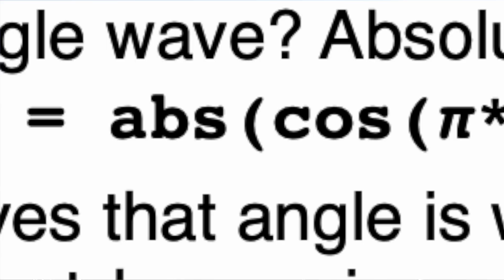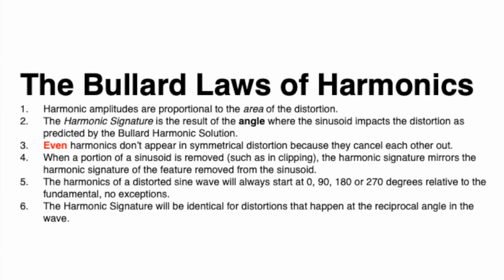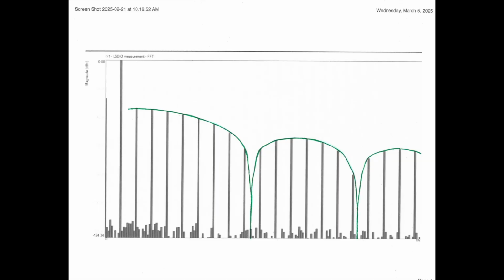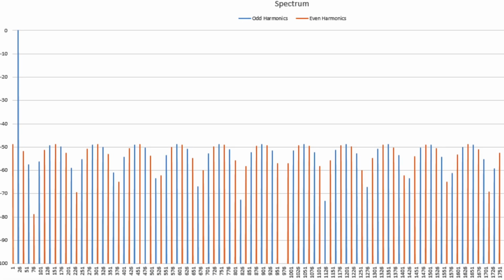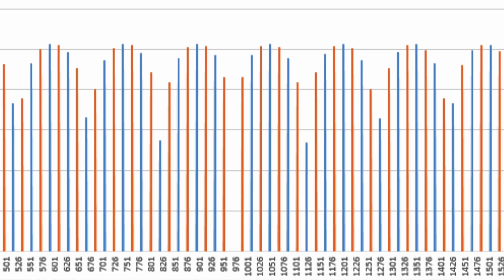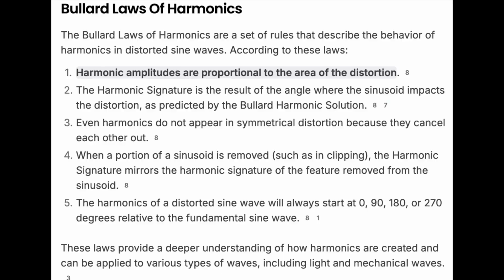The Bullard Harmonic Solution and Dr. Mack Grady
My Yf sketched out an explanation of The Bullard Harmonic Solution and I finally call out Dr. Mack Grady, world renown "expert" on harmonics.